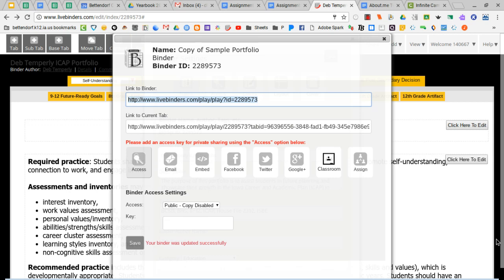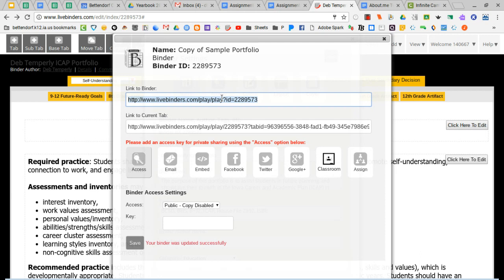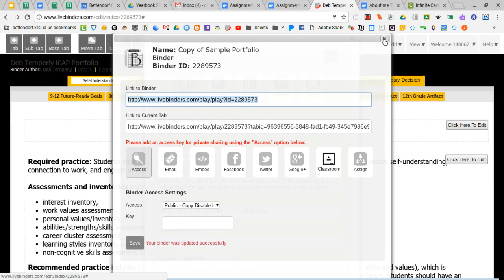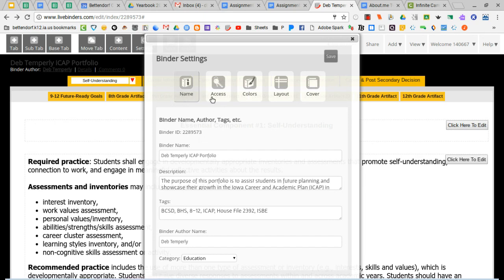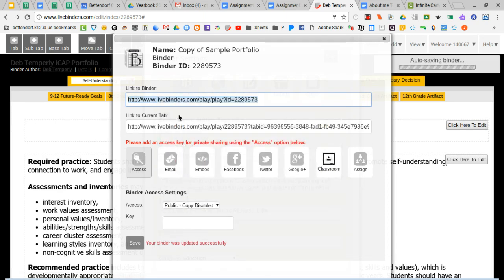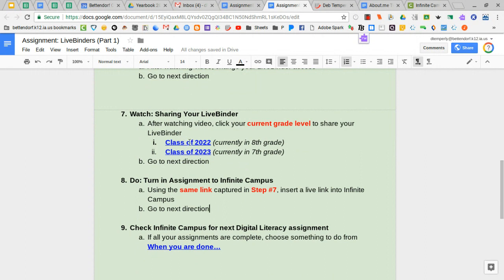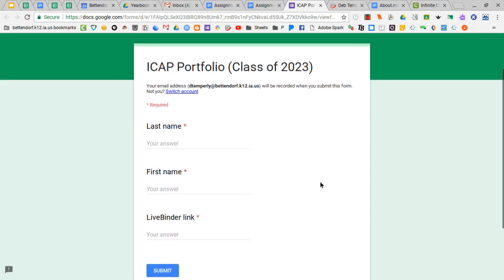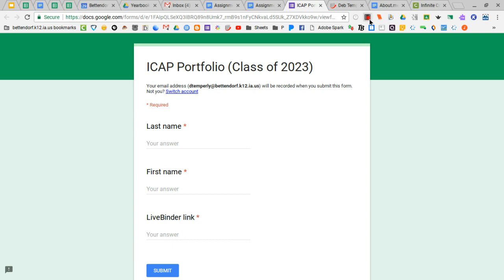Sharing LiveBinder (2017)